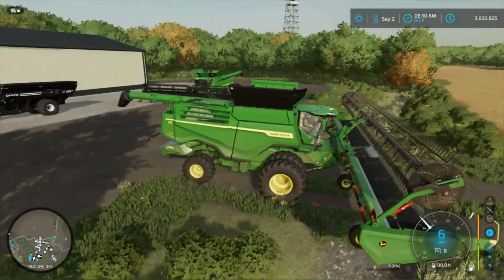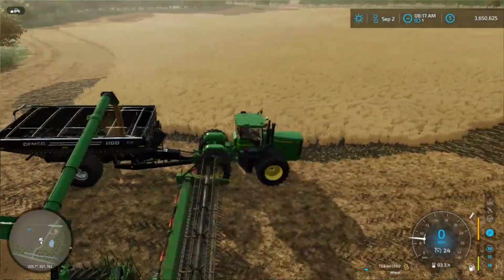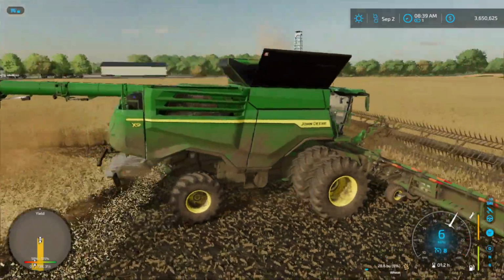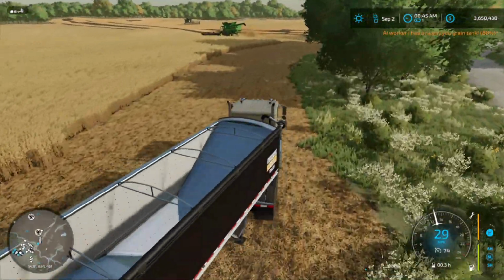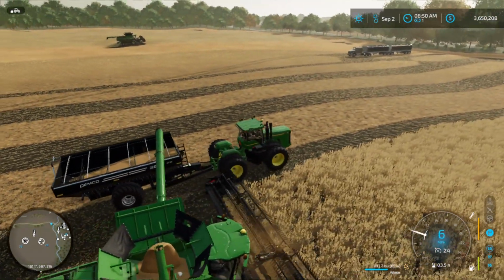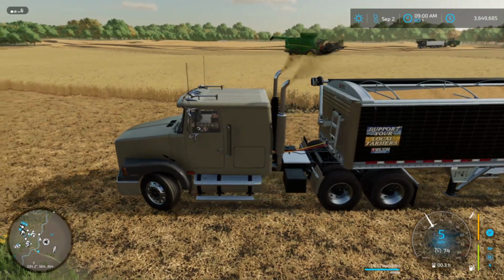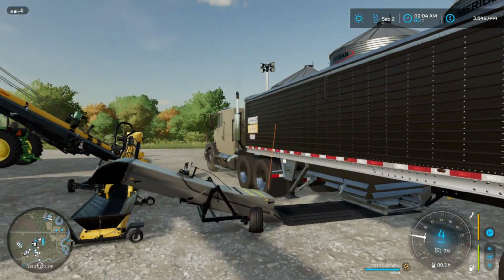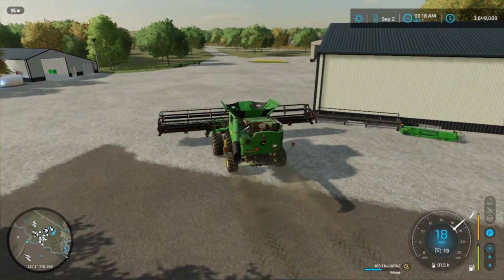RUNNING 2 COMBINES ON WHEAT! | 2010's Series Ep. 33 [FS22]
We ran 2 combines on wheat today. I ran the grain cart and our neighbor's ran the combines! (John Deere X9 & s680)

Crazy  Duck mainly plays games like Farming Simulator 22. Right now he is working on a 1990's-2000's farming series, and a Cattle and Haying series! He also will do Stumble Guys, Roblox & Stormworks uploads as well!
LIKE & SUBSRIBE FOR MORE!